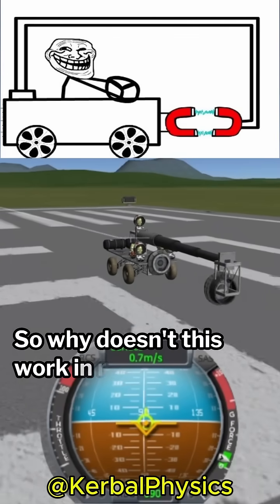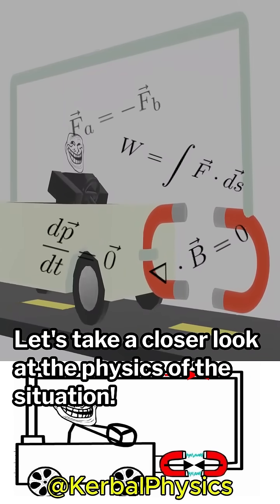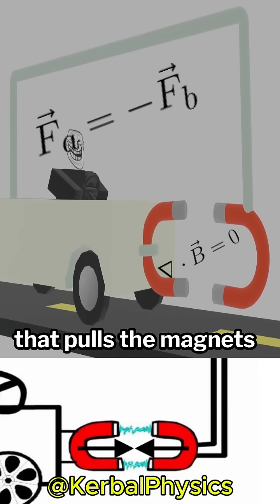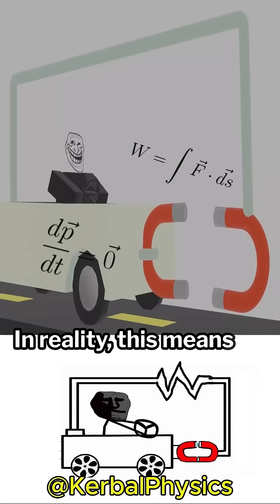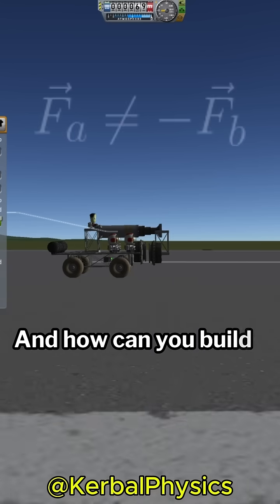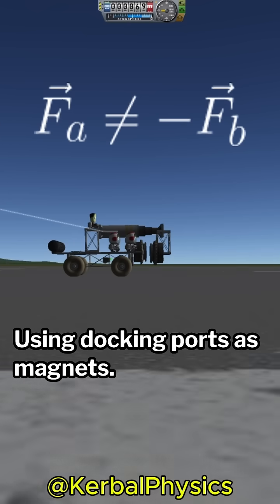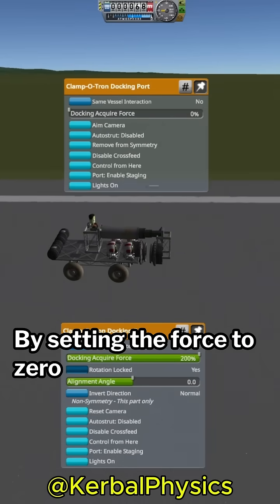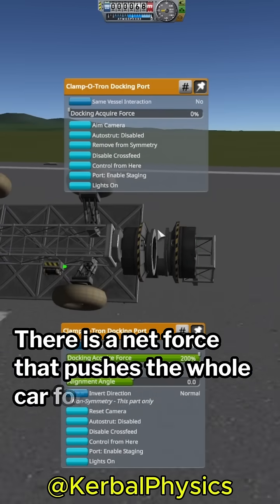Why does the troll physics magnet car actually work in Kerbal Space Program, but not in real life?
This is the greatest troll physics magnet car explanation of All Time.